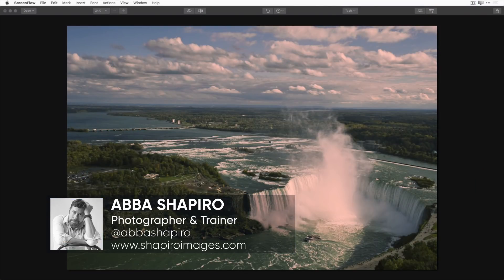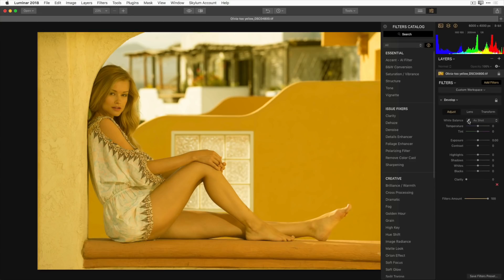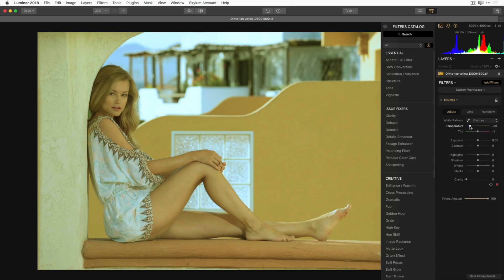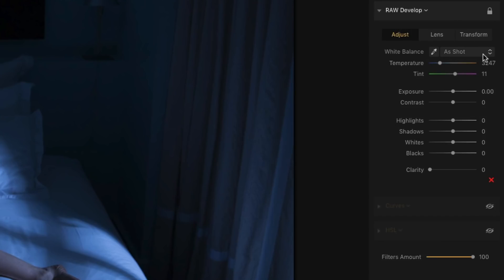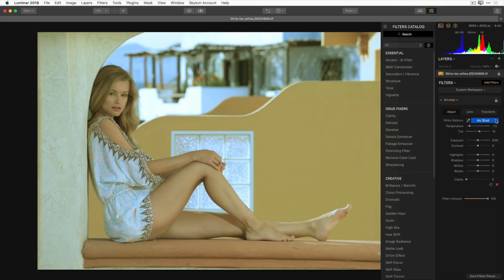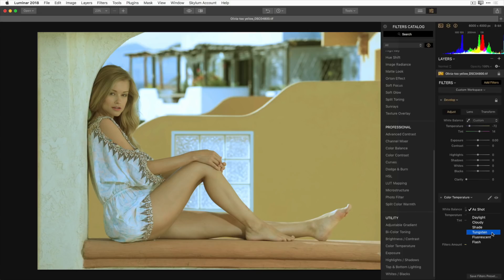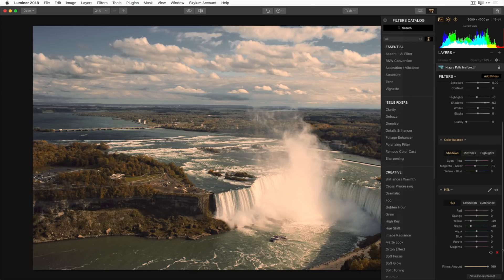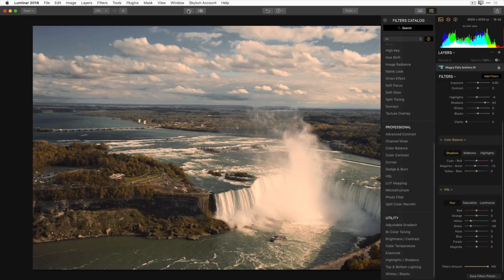Fixing Color Balance Issues in Luminar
There's more to the Golden Hour Filter than initially meets the eye. At first you may think that it's just another warming filter. But there are more applications for this tool than just counteracting bluish tones. Derrick Story shows you some examples.